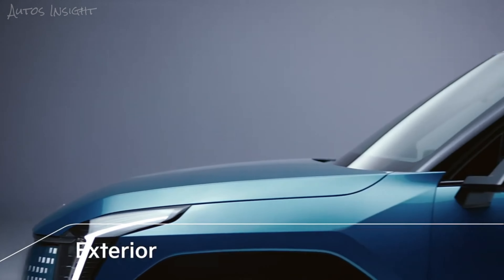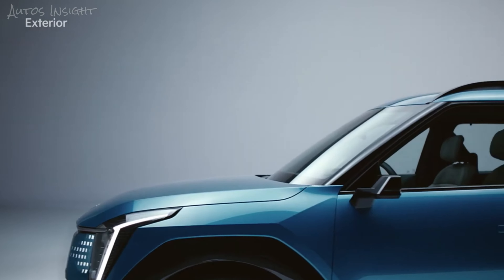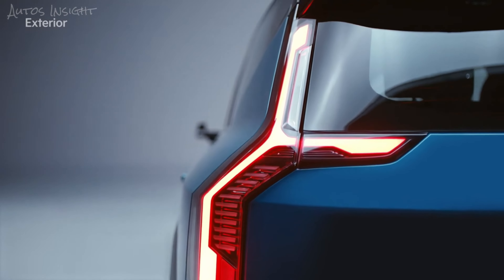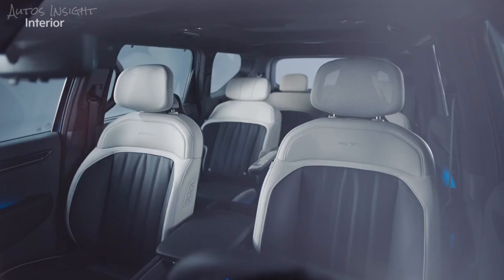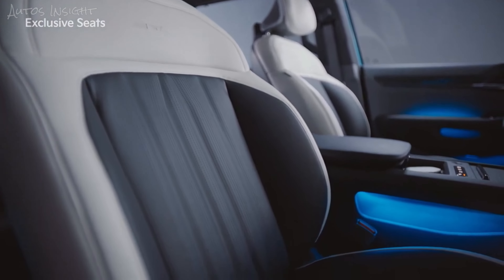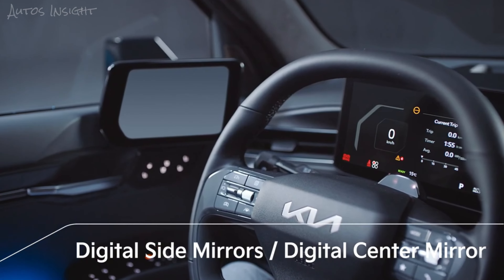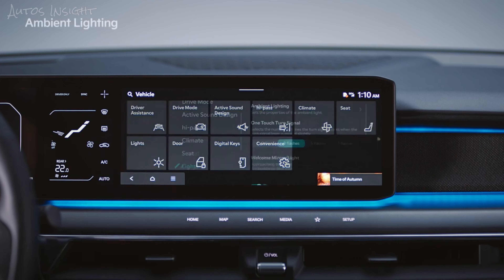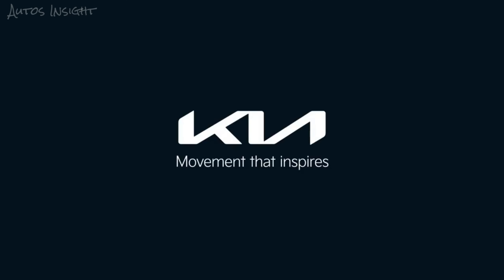2024 Kia EV9 | Exterior and Interior Overview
2024 Kia EV9 | Exterior and Interior Overview

Overview
The 2024 Kia EV9 is the automaker's latest practical, yet sporty, electric vehicle. Due to launch near the end of 2023, the midsize, three-row crossover will be Kia's flagship electric vehicle. Its predecessor, the EV6, has been a big hit. (Nos. 7 and 8, expected to be a midsize crossover and a sport sedan, respectively, will follow the EV9.) The EV9 represents Kia’s bid to meet U.S. market demand for big vehicles. The EV9 measures almost 16.5 feet in length, making it the same size as the non-electric Kia Telluride and Hyundai Palisade three-row crossovers.

Trims
The 2024 Kia EV9 will be available in five trim levels: the rear-wheel-drive Light and Light Long Range, and the all-wheel-drive Wind, Land. and GT-Line. A high-performance GT version is expected in 2025. The all-wheel-drive models all use the long-range battery. Not all standard and optional features have been disclosed yet. The Light Long Range appears to be the best trim for most buyers.

Battery and Performance
The 2024 EV9 will be the first Kia to feature the company’s fourth-generation battery technology, for improved energy density.

The base Light trim will use a 76.1-kWh battery and a 215-horsepower electric motor with 258 pound-feet of torque driving the rear wheels.

All other trim versions will use a 99.8 kWh battery. The rear-wheel-drive Light Long Range drops to 201 hp, while the all-wheel-drive Wind and Land boast 379 hp and 443 lb-ft of torque. The GT-Line has the same horsepower, but torque output jumps to 516 lb-ft.

Interior
Because it rides on a platform with batteries under the floor and motors on the axles, with no driveshaft connecting them, the 2024 Kia EV9 has a flat floor and a stretched wheelbase that’s the longest among all three-row EVs. That gives it a roomy cabin. Measurements haven’t been disclosed yet, but the design calls for front and second-row seats with expanding leg rests, a feature that requires extra space.

The EV9’s interior design is an extension of the minimalist-modern scheme introduced with the Kia EV6. A pair of 12.3-inch screens in a single housing dominate the dash, there’s a floating center console, a few haptic switches for climate and audio controls on the dash, and a bunch of control switches on the steering wheel, which has an unusual design with four horizontally oriented spokes.

Safety
The 2024 Kia EV9 has not been evaluated by either the National Highway Traffic Safety Administration (NHTSA) or the Insurance Institute for Highway Safety (IIHS). Kias typically do well in those tests, however. The smaller EV6 was named an IIHS Top Safety Pick+ for the 2022 and 2023 model years and received five-star frontal and side crash safety ratings from the NHTSA for both model years.